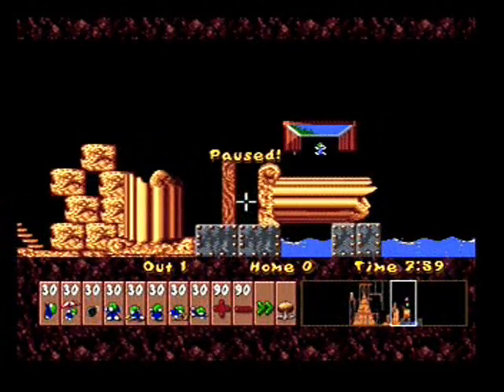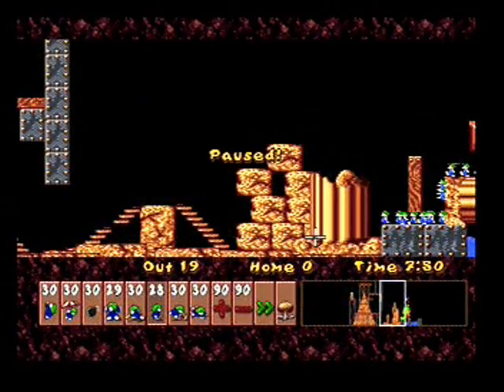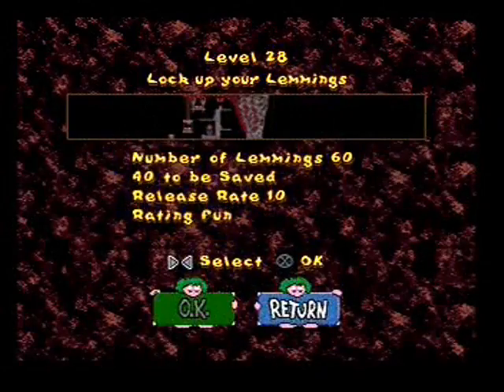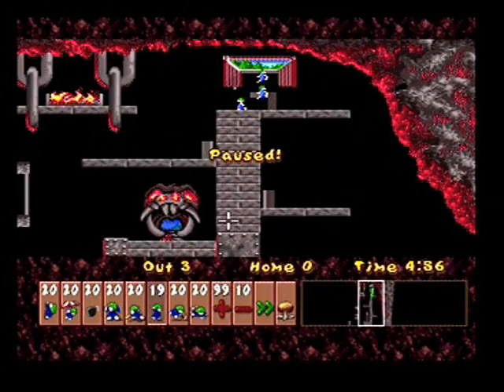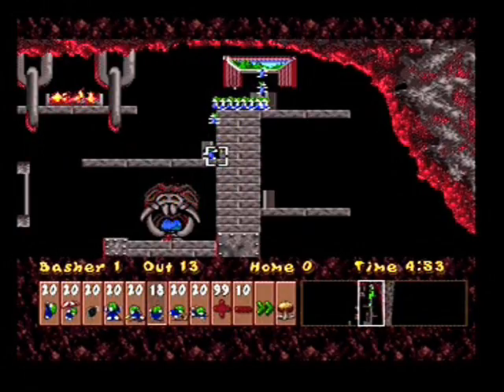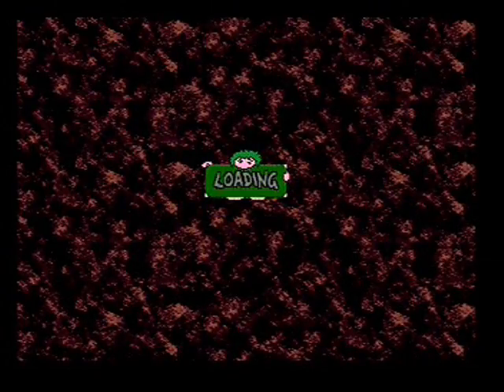Gemini Dazzy Plays Lemmings: Part 13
Alright guys, how is everyone doing, good? Anyway, as you know, I recently finished my Spyro The Dragon walkthrough, and now I'm moving on to my SECOND WALKTHROUGH, and it's none other than Lemmings! Those little green haired fellas who need help getting home, cue Gemini Dazzy a. I plan to tackle as many levels as I can, from Fun, Tricky, Taxing and Mayhem maybe. Each part will have 3 or 4 levels in it, but the harder they get the the less levels in a video. Part 13 sees me tackle a few levels, getting harder:

Level 27: Worra Worra Lemmings
Level 28: Lock Up Your Lemmings
Level 29: This Should Be A Doddle [First TRICKY LEVEL]

Last of all.

Video Created: 10th March 2009